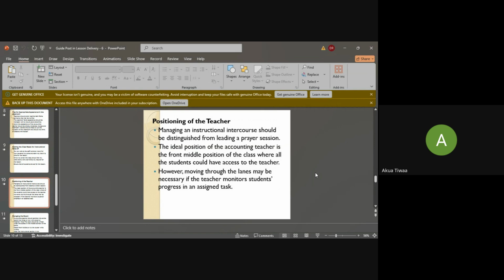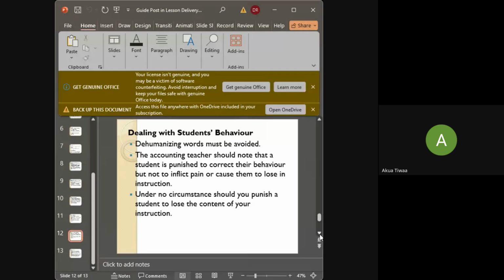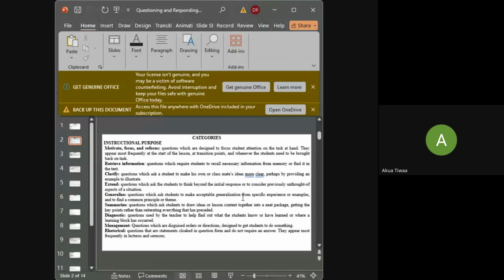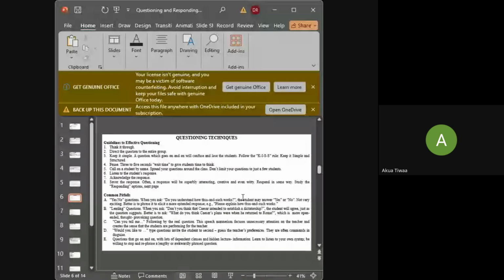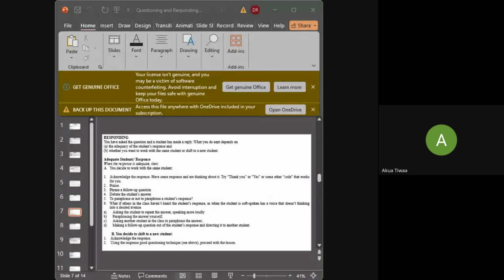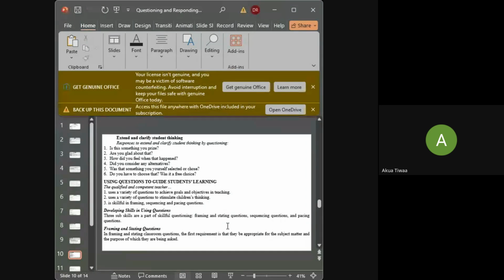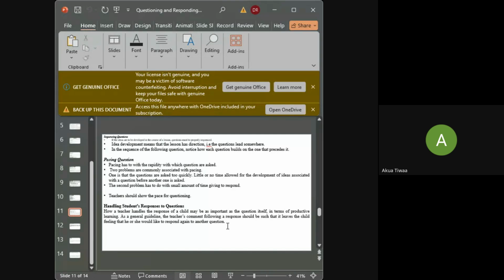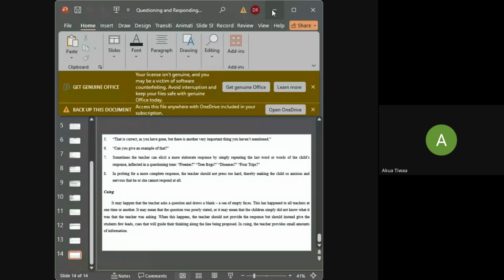ESS424D METHODS OF TEACHING ACCOUNTING WEEK FOUR LECTURE